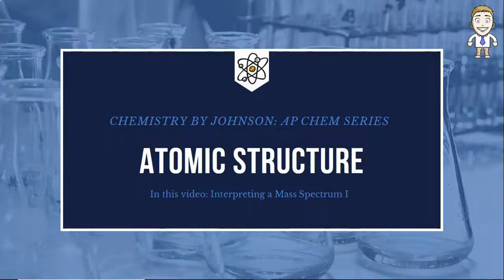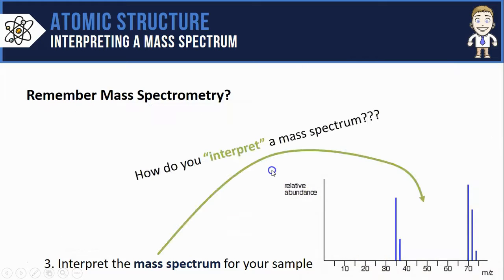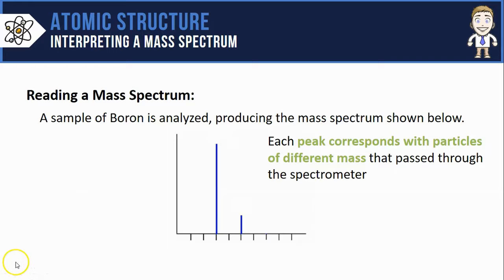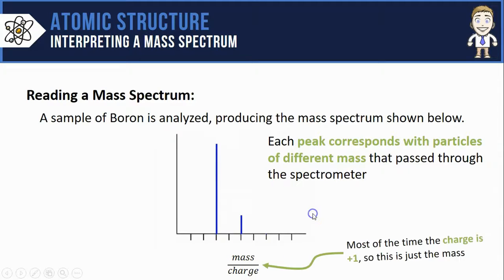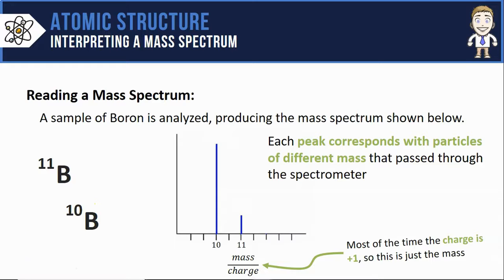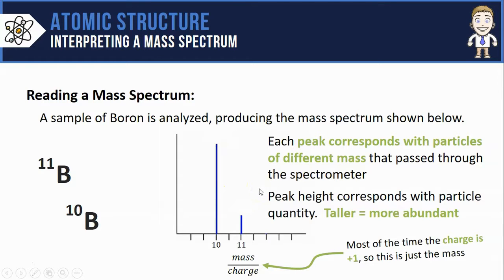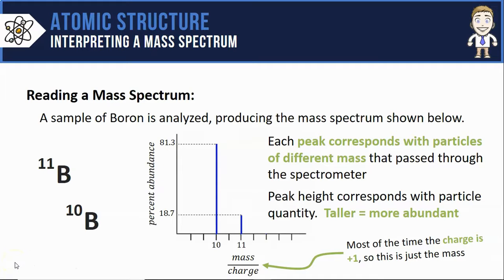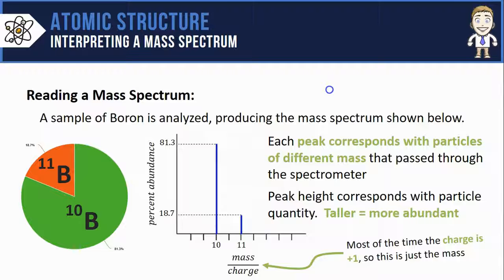Interpreting a Mass Spectrum 1 (no music)